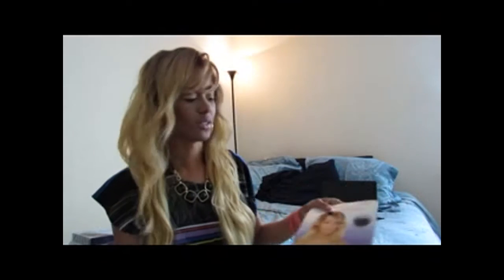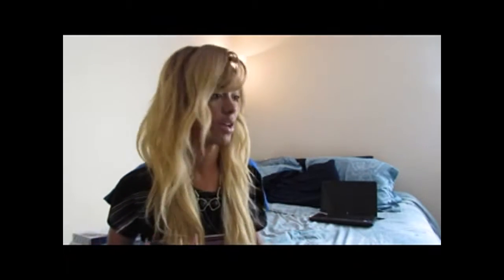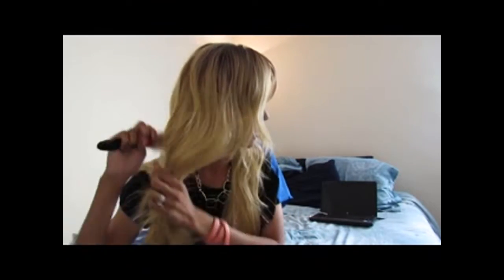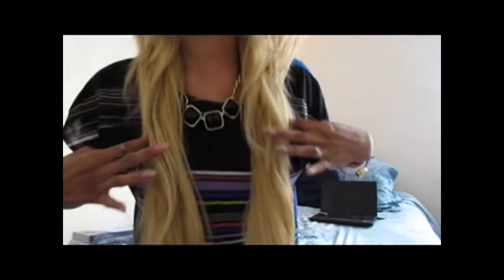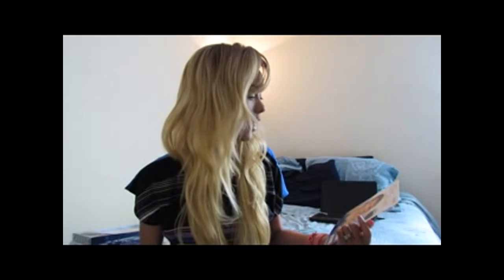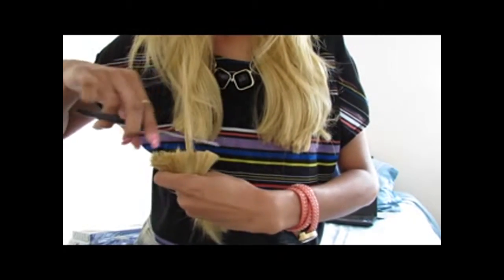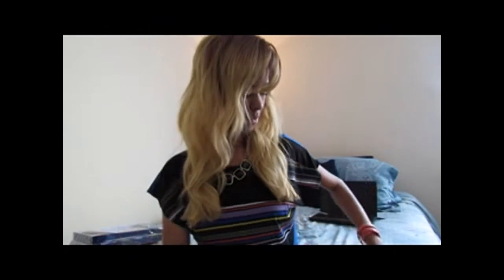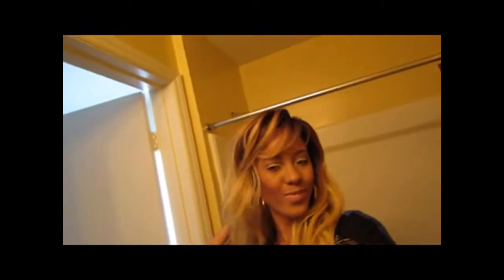OUTRE LACE FRONT WIG HONEY!! DR 27/613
JUST A REVIEW OF OUTRE'S LACE FRONT WIG HONEY. HOPE YOU ENJOY!!

All items shown through out this video were purchased by myself for my own personal use. All comments and statements are of my OWN and are in no way intended to offend any persons or companies.